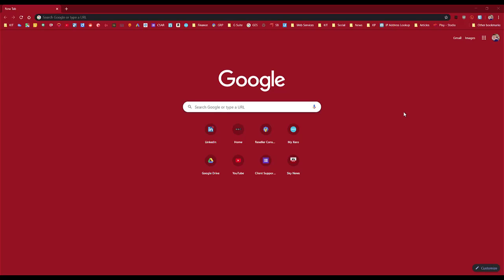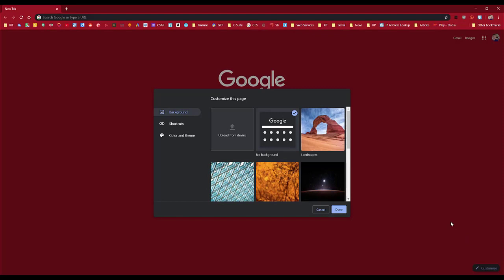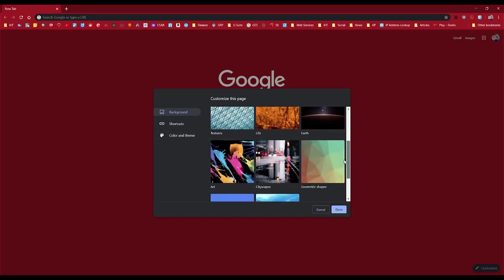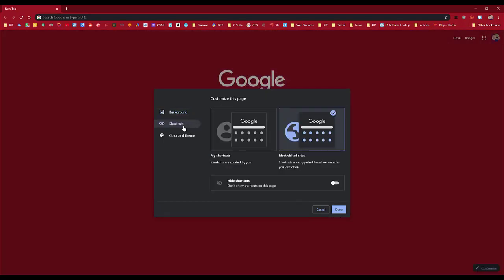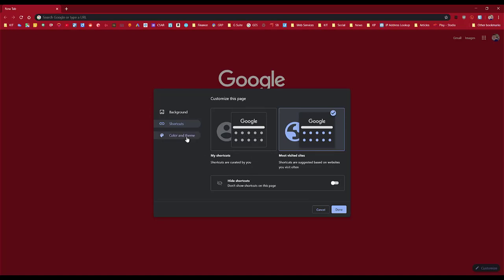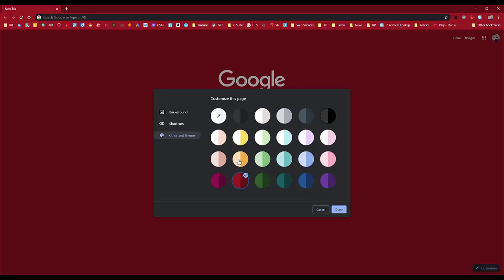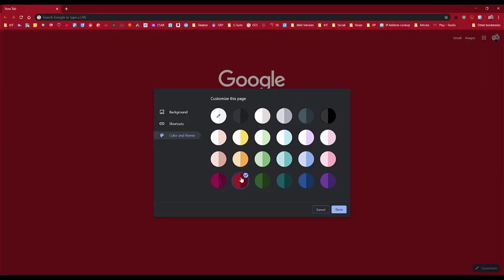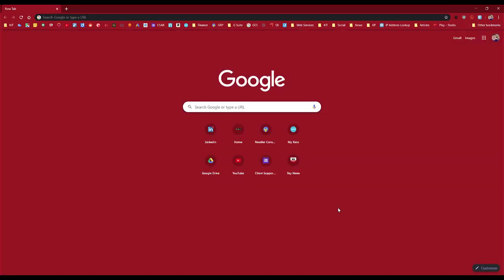Try This Now! How to Customise Google Chrome with Themes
In this video, I'll show you how to customise Google Chrome's New Tab page using themes and backgrounds which are all built into Chrome without the need to install any extensions!